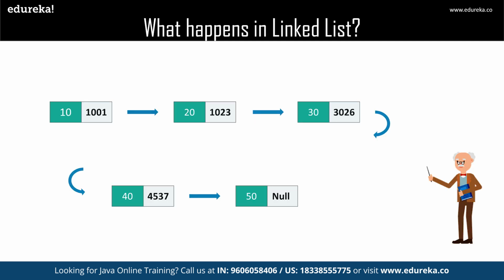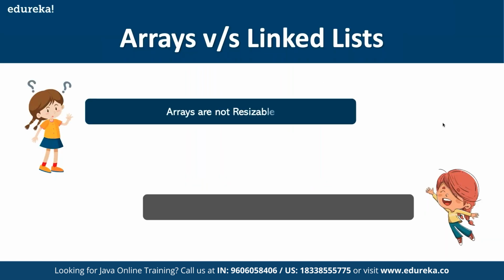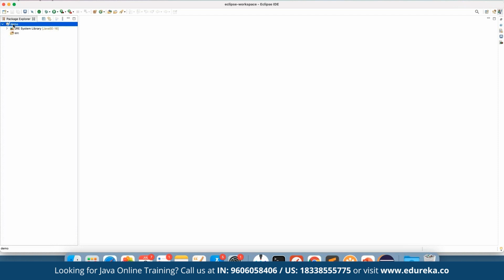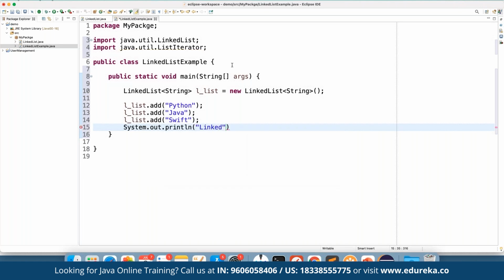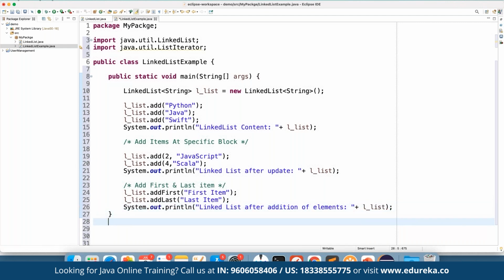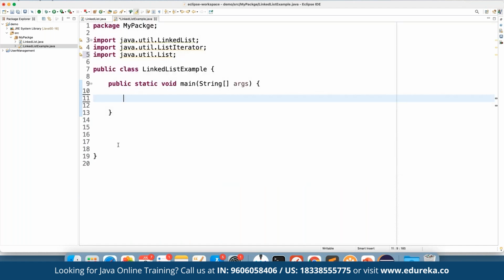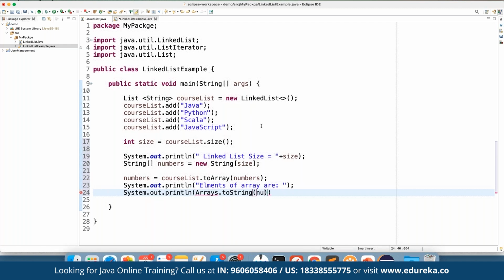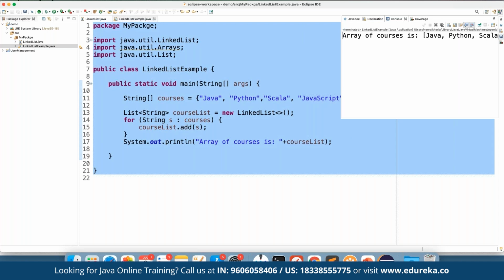Linked List in Java | Data Structures Implementation | Edureka | Java Rewind - 3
This Edureka video will provide you with detailed knowledge about Linked Lists in Java and along with it, This video will also cover some examples of Linked Lists in Java, in order to provide you with a deep understanding about their functionality.

00:00 Introduction
01:43 What is Linked List?
03:52 Types Of Linked List
05:11 Features of Linked List
06:15 Methods in Linked List
06:41 Arrays vs Linked Lists
07:35 Hands On

Platform Independent
Usability of Java
Open Source
Android

This course is designed for professionals aspiring to become:
Java Developers
Programmers
Web Developers
Web Designers
Programming Hobbyists
Database Administrators